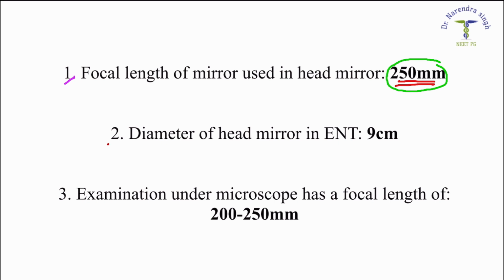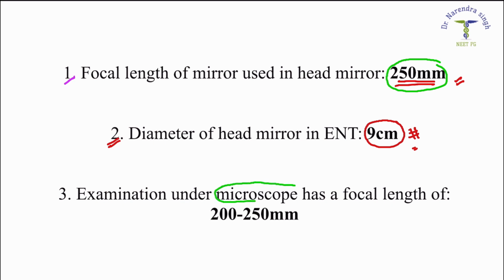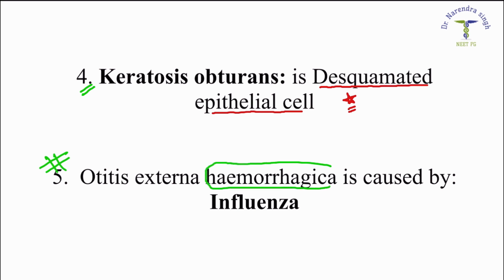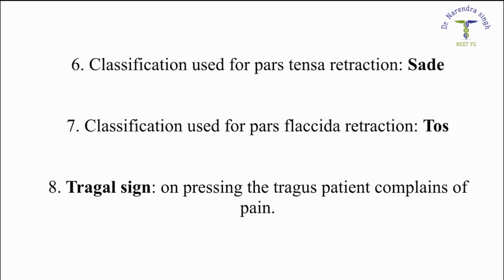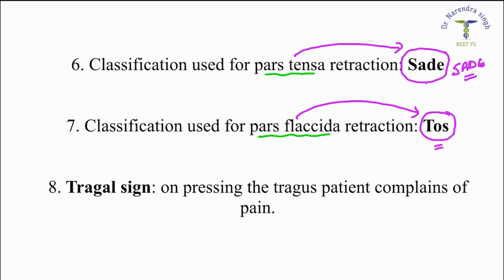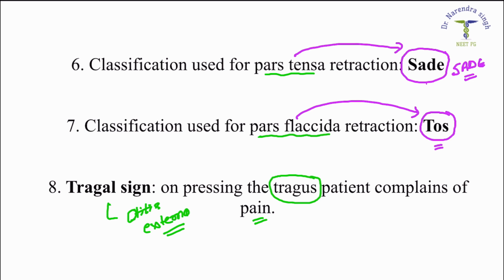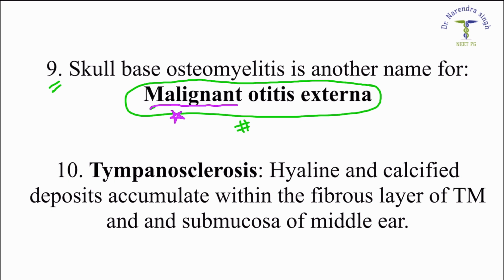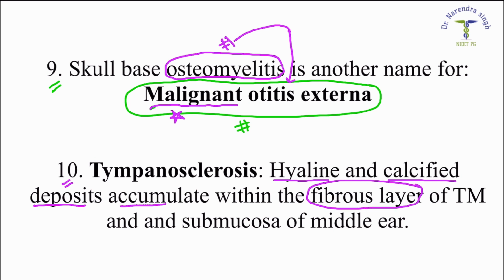NEET PG IMPORTANT MCQ IN ENT:PART 13/ NEETPGMCQ/ NEET PG2021